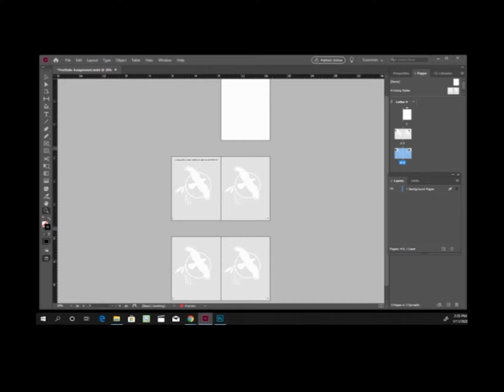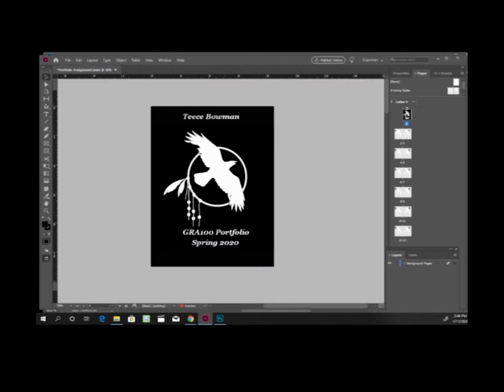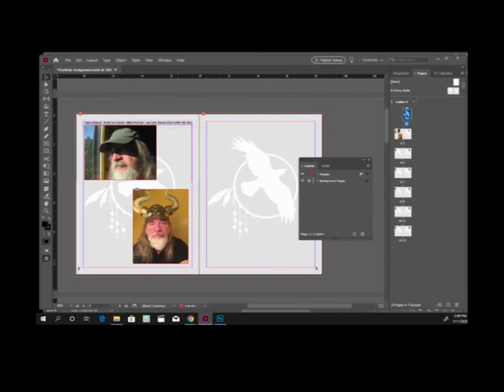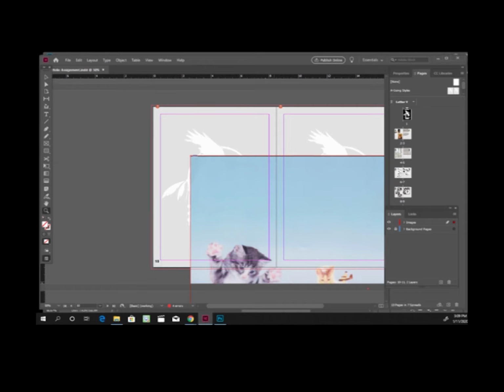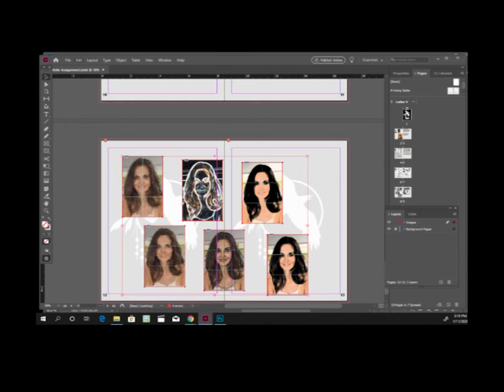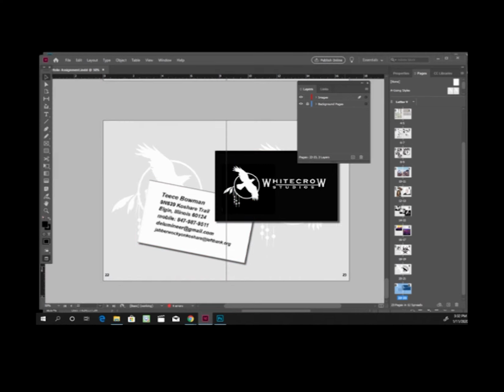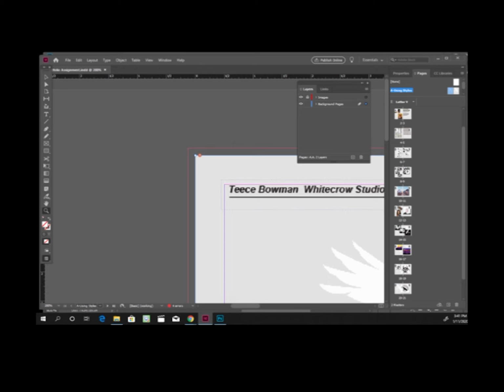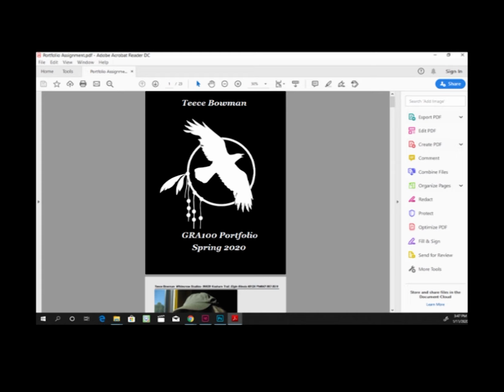Assignment 8 1 Portfolio Project